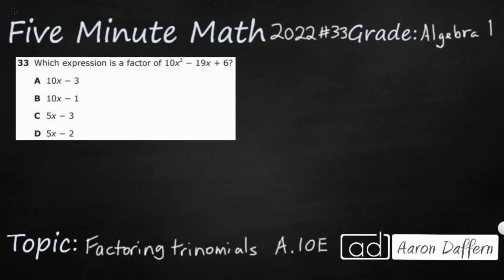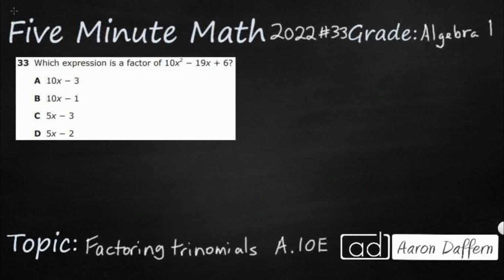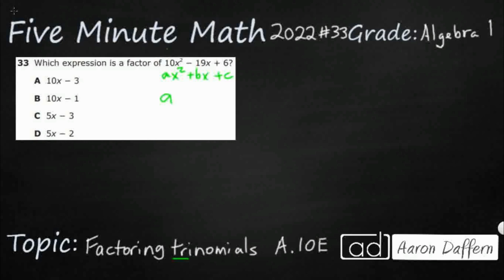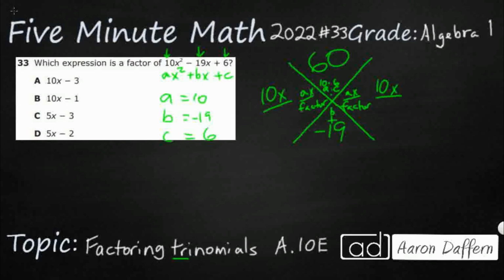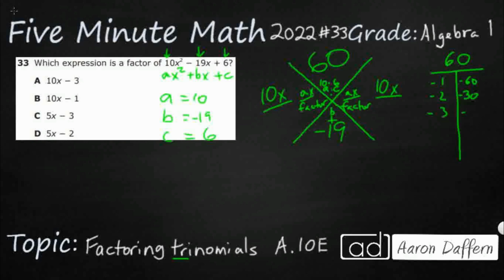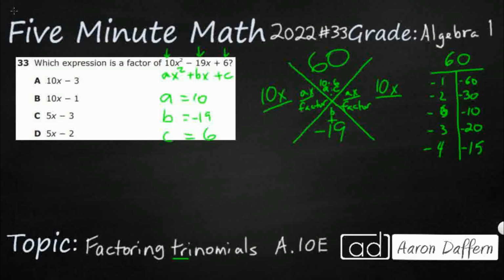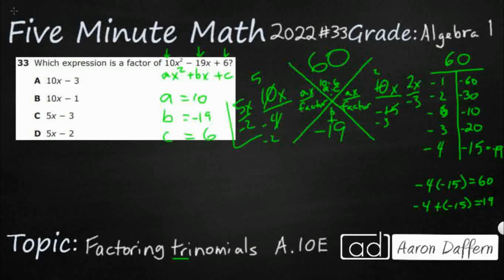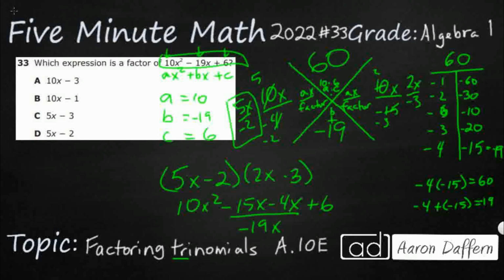Algebra 1 STAAR Practice Factoring Trinomials (A.10E - #16)